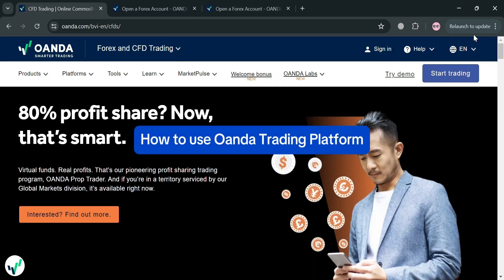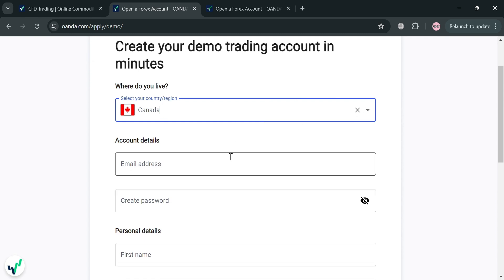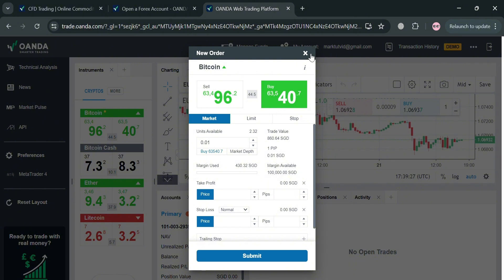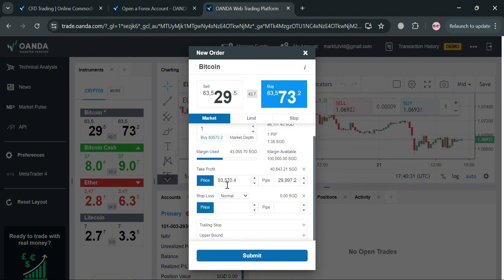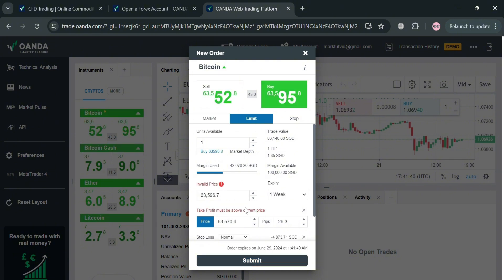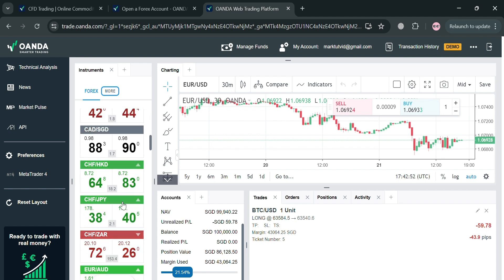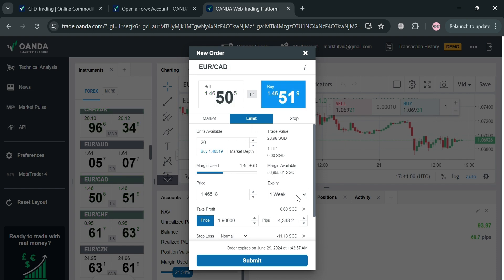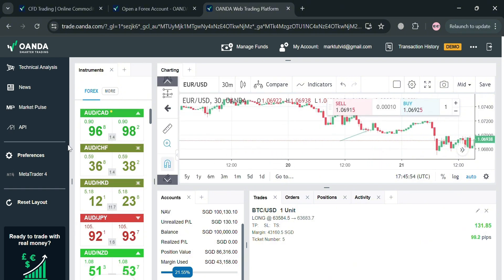How to Use Oanda Trading Platform (2026) Tutorial for Beginners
In this tutorial we have shown - oanda tutorial / oanda desktop trading platform / oanda broker review / oanda account opening